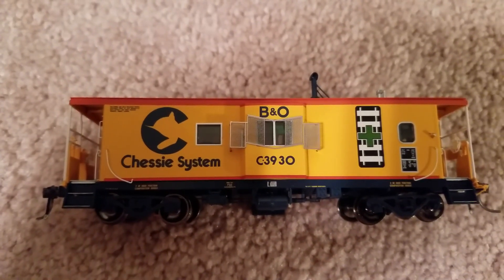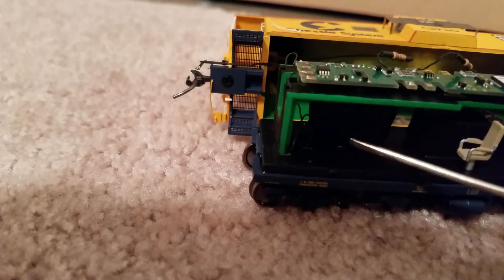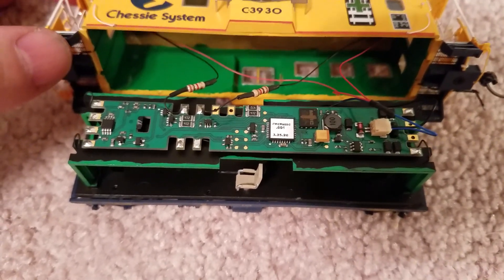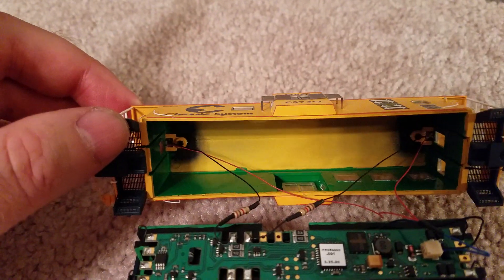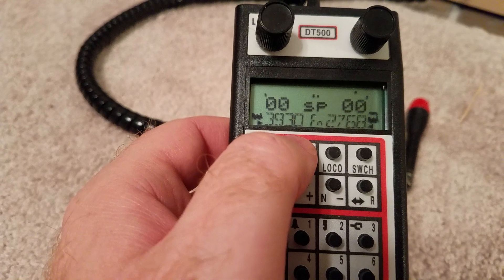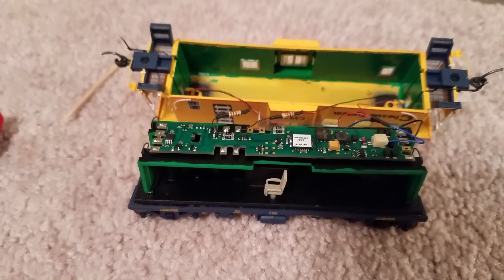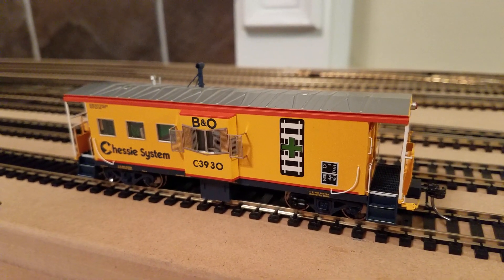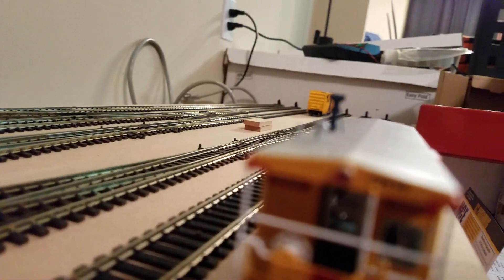Athearn Genesis Chessie System Sound Version Caboose Modifications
Athearn Genesis Chessie System Sound Version Caboose Modifications.  Addressing dim lights and weak sound